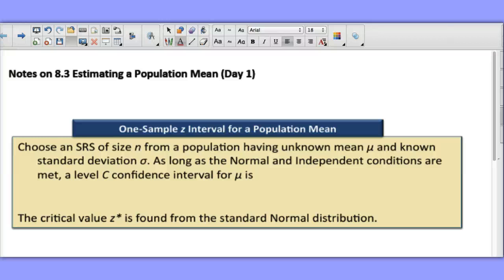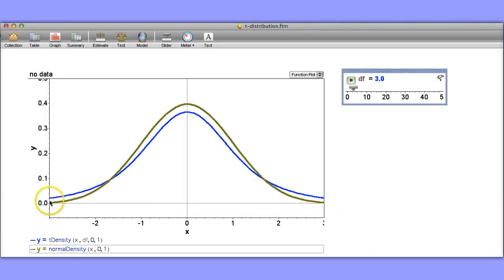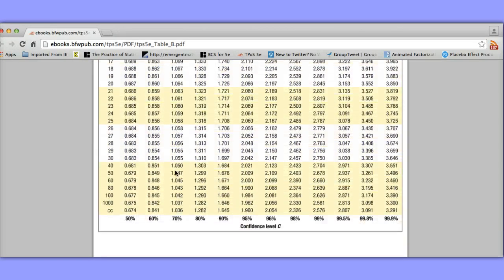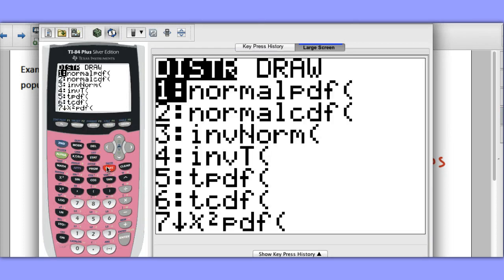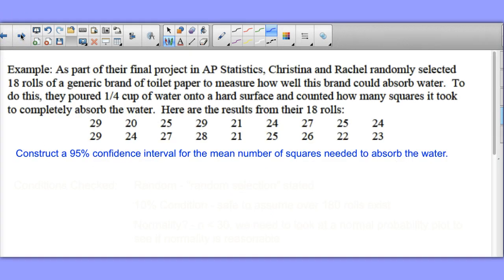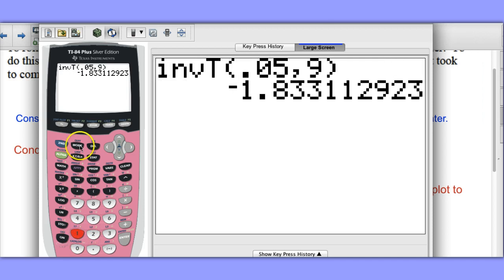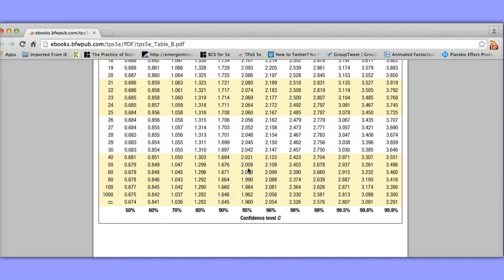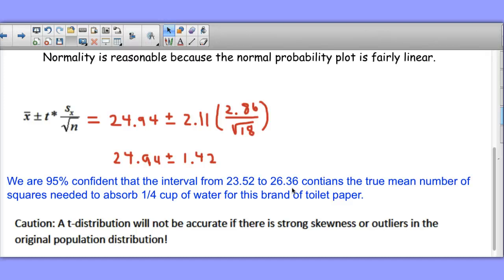Estimating a Population Mean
This video shows how to create a confidence interval for a single mean using the t-distribution.